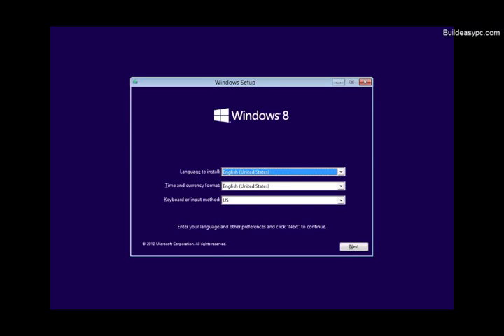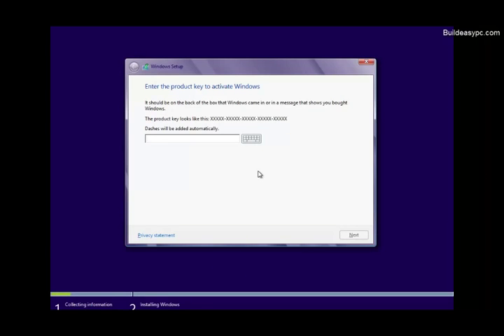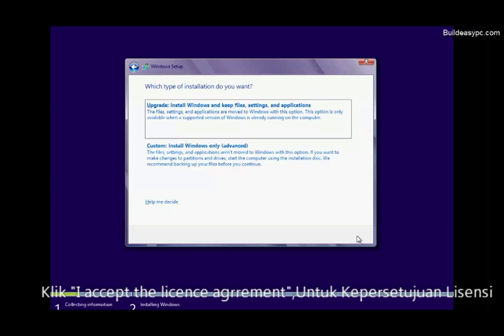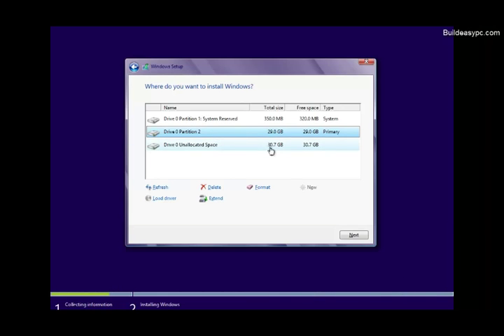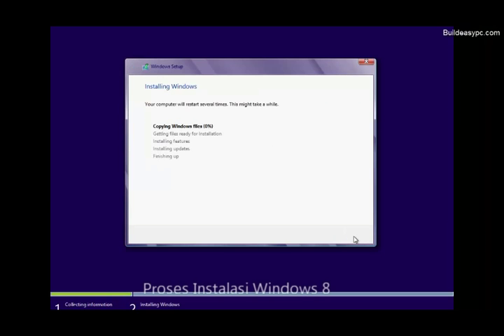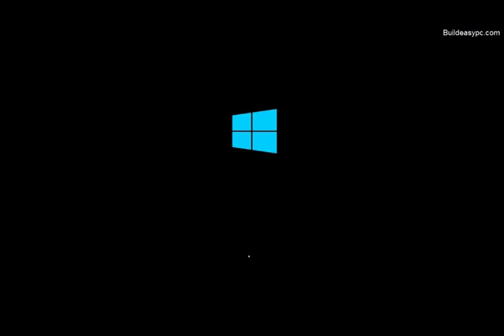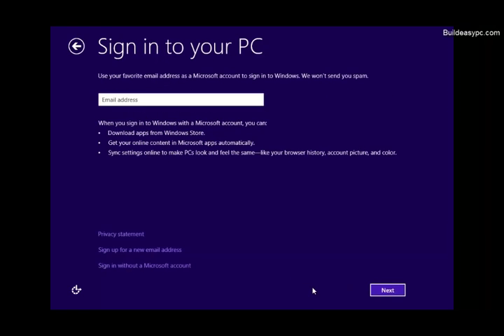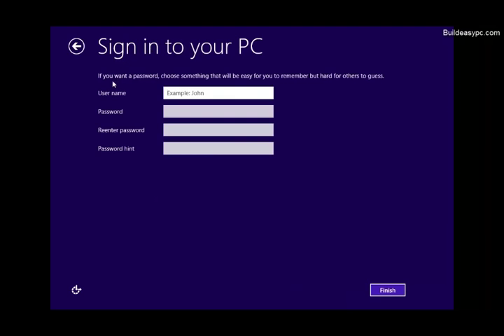BAGAIMANA MENGINSTAL ULANG MENGGUNAKAN WINDOWS 8 YANG BAIK DAN BENAR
Mengenal lebih dalam ...informatika